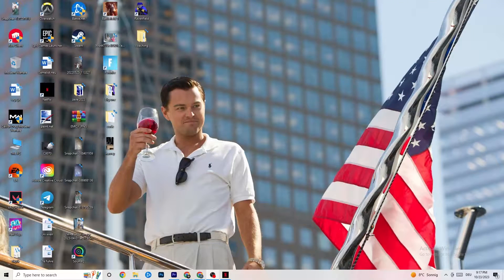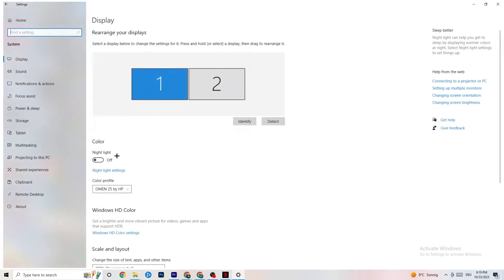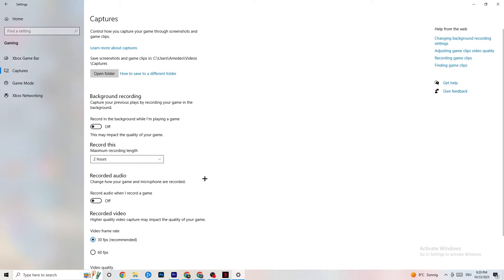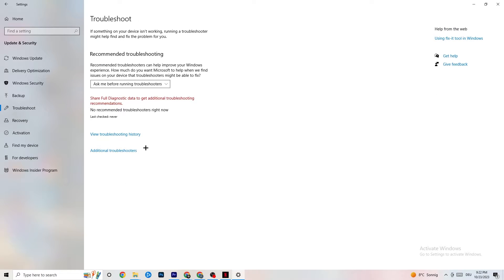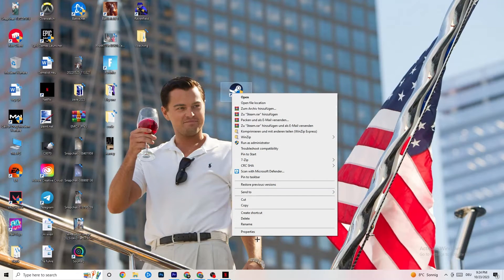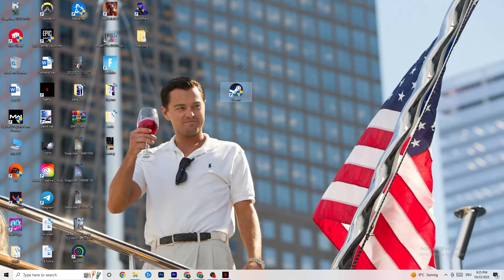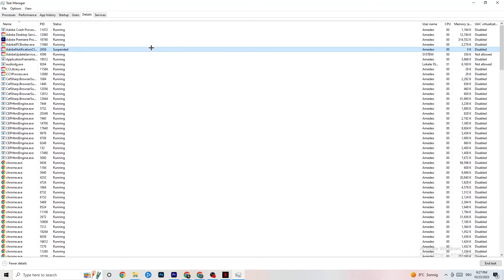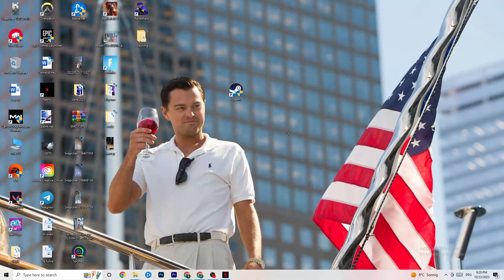Fix Sea of Thieves FPS Drops & Stutters (100% FIX)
How to fix fps stutters in Sea of Thieves,